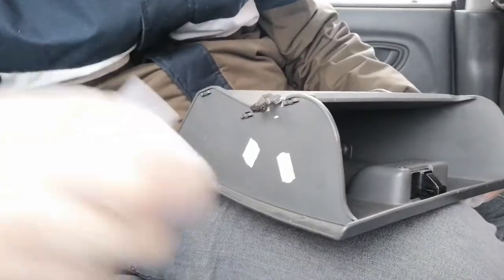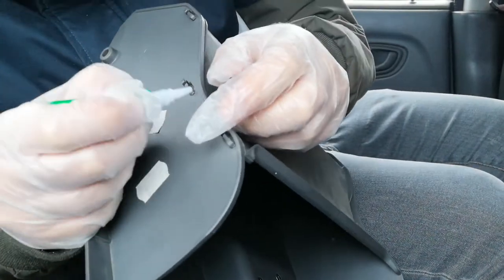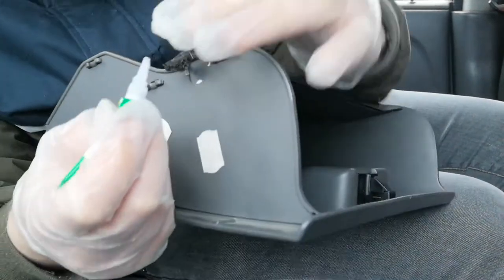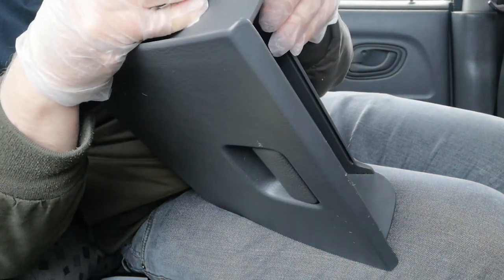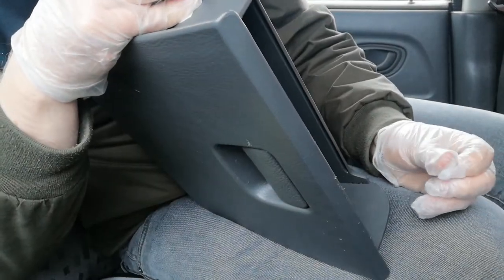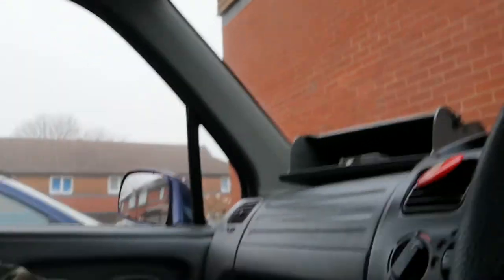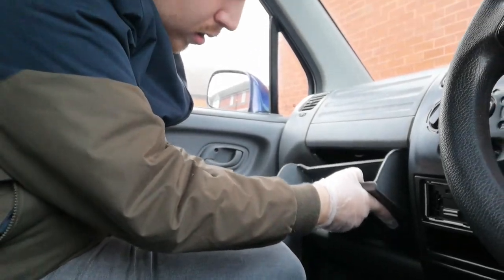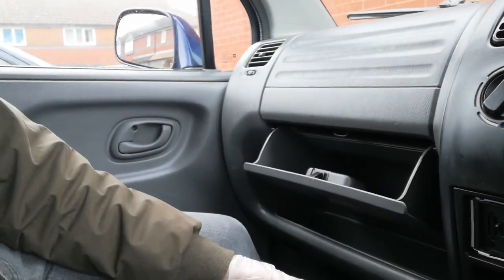Fixing a glove box (vauxhall agila mk1)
Welcome back everyone. Little video of me fixing the glove box in the agila.